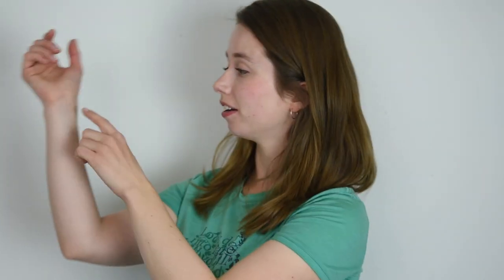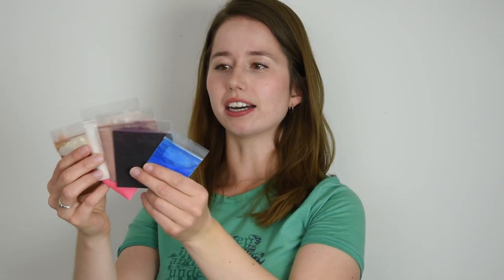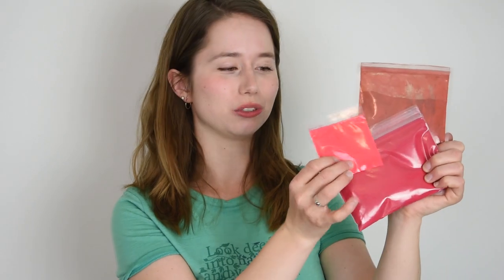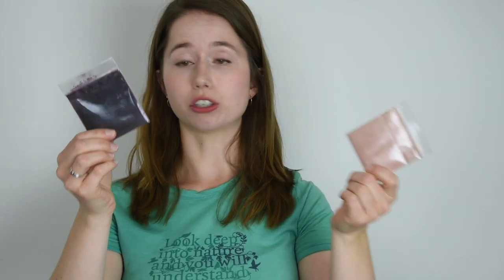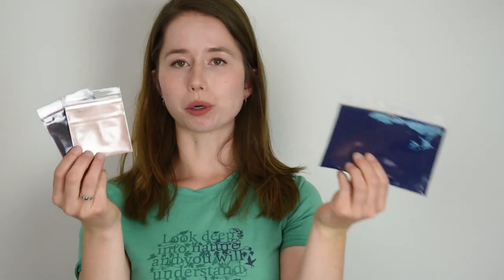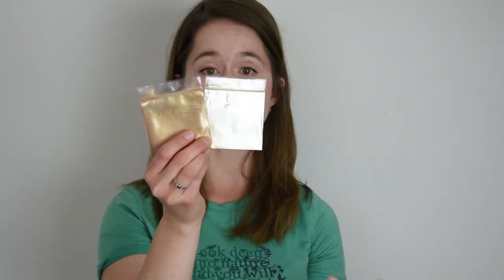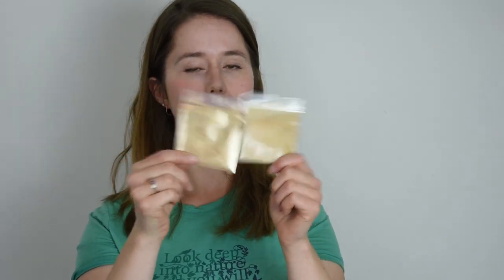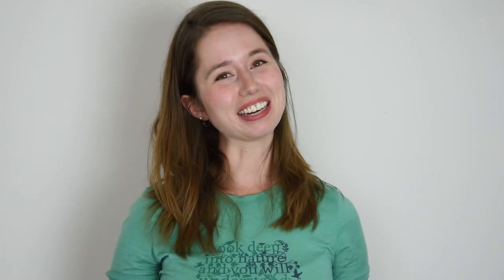Micas, Pigments, and Pigmented Micas